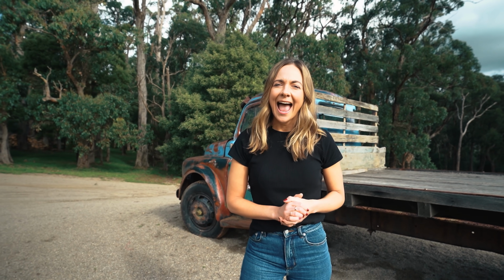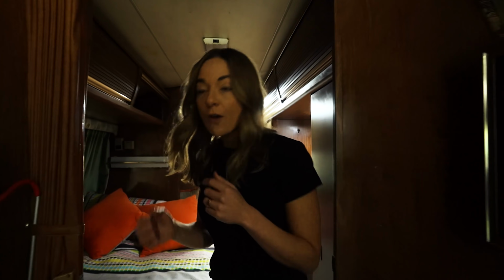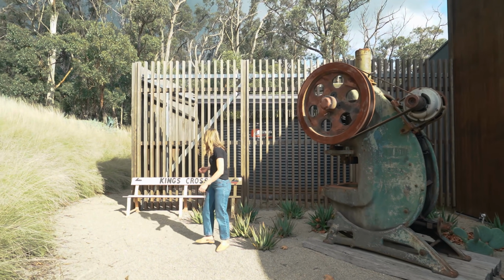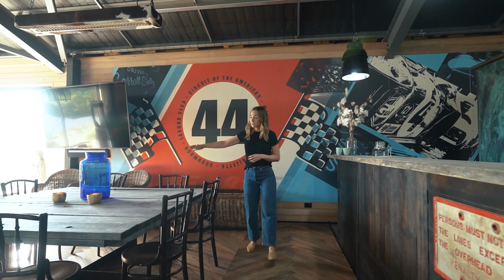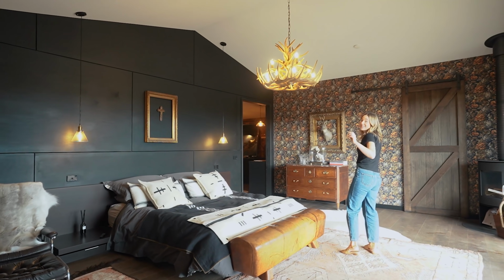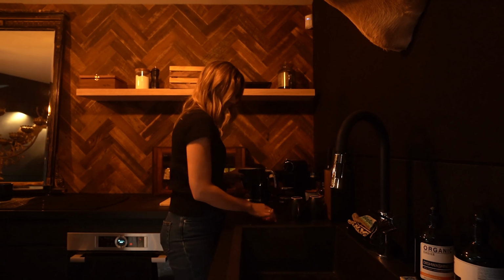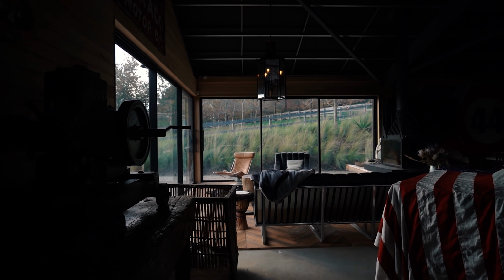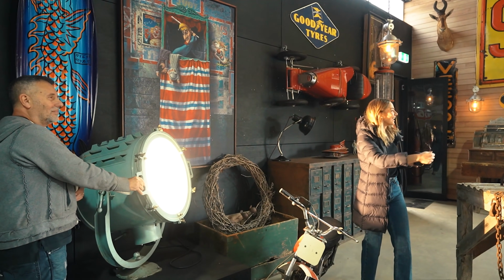Uber Shed 2 | Luxury Garage & Home Tour! Airstream Bus & Outdoor Bath! 🚌🛁🌳 Collector Heaven! LUI E28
Brace yourselves, this shed is unlike any other you’ve ever seen.

Today we take you on a personal tour of the Über Shed 2 located in Red Hill, a small rural town in the hinterland of Victoria's Mornington Peninsula. Designed by Jost Architects, this shed is a renovation and addition to an existing shed. The main brief was to adequately house the home owner's impressive range of collectables such as an Airstream bus, WWII army jeep and model planes just to name a few. But aside from all that, the Über Shed 2 embraces more than just functional storage with the integration of luxurious open plan and private living spaces, challenging the utilitarian preconception of what a shed should be.

This structure is as confident as its interior, robust yet considered, however it's the home owner's passion for history, stories and objects that ultimately creates an overwhelming sense of energy. As you move through the space, interaction and play is encouraged (almost demanded!) which is an accurate reflection of the home owner's love for life and desire to share that with others.  I was completely blown away after visiting the Über Shed 2, it was an absolute treat for my senses and now it's your turn...

⚡ VIDEO CREDITS ⚡
Production: Lucy Glade-Wright

⚡ MUSIC ⚡
Andrew Applepie - Thieves
Jeff Kaale - Friday